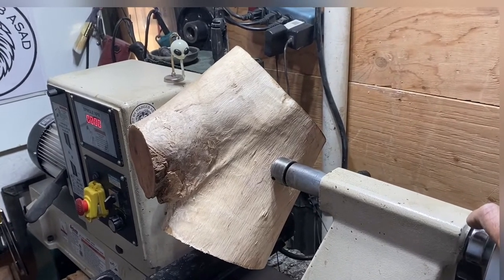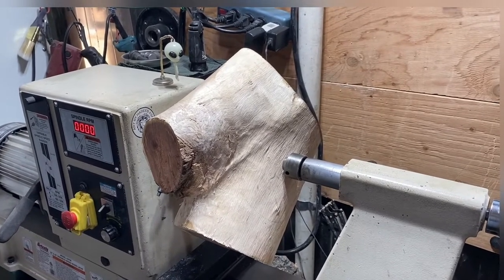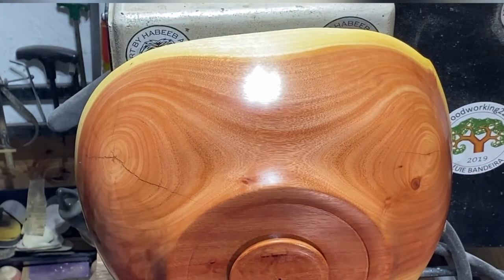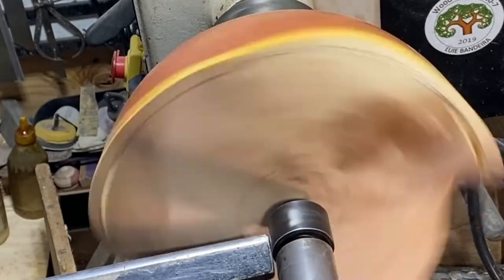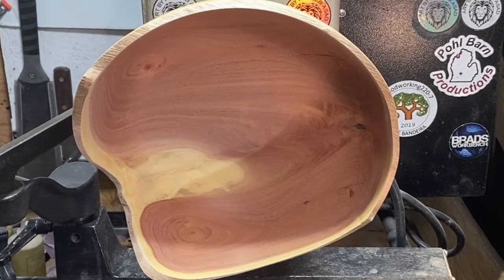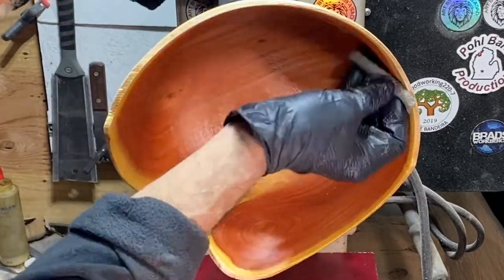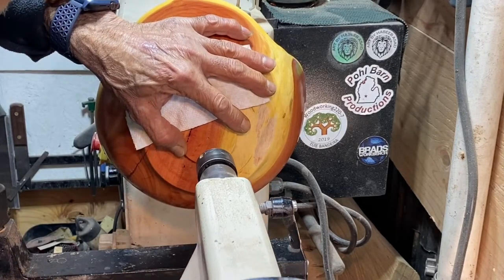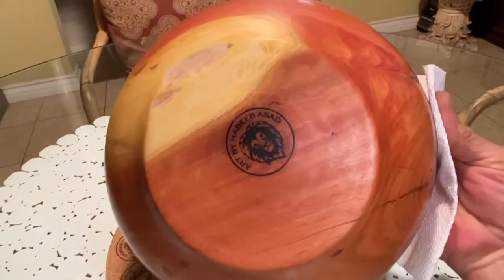Woodturning. fresh cut eucalyptus rainbow crotch￼.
( ASAD23 )

Mailing stickers.
701 N. Conlon Ave
West Covina.ca,91790